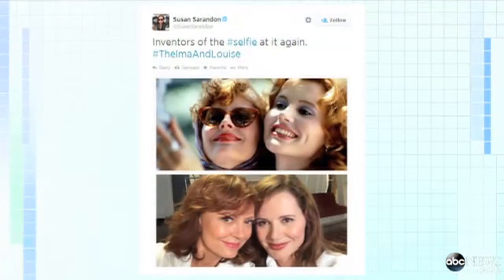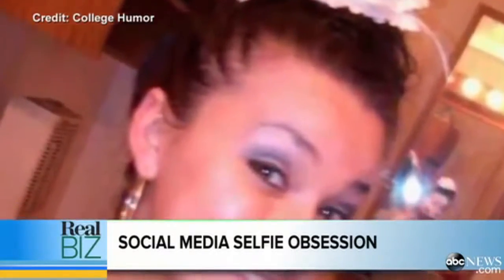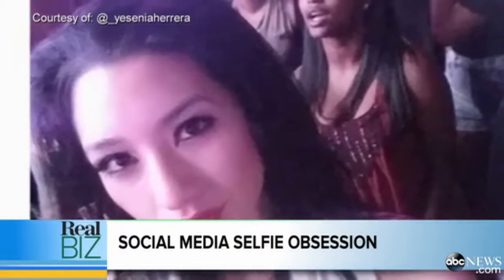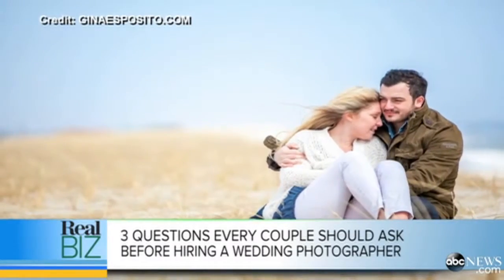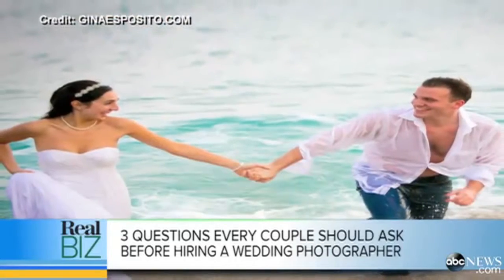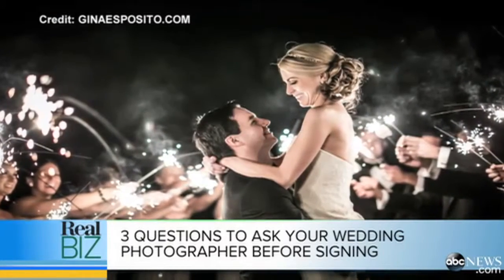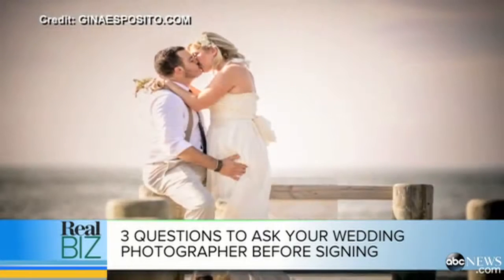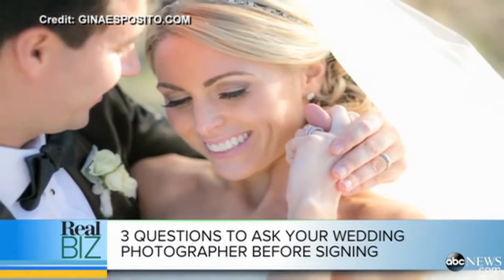6 Photography Tips Everyone Needs To Know When Snapping a Selfie